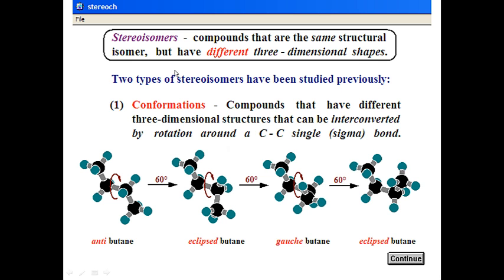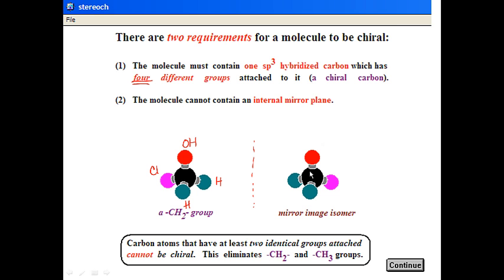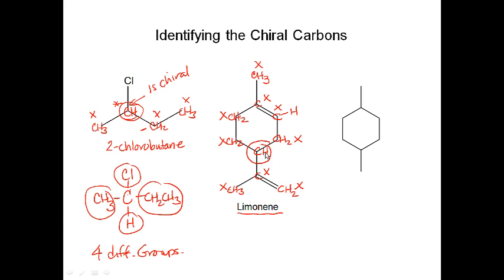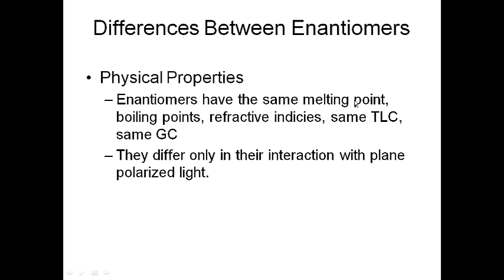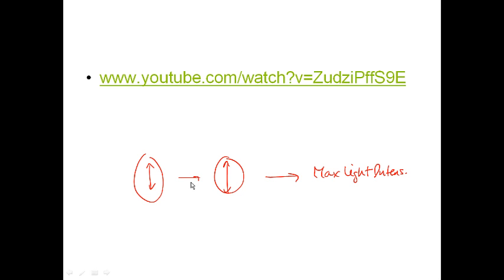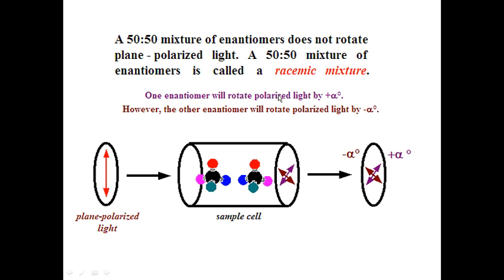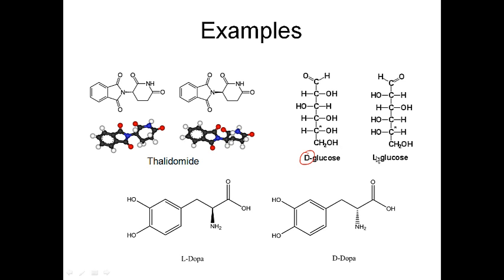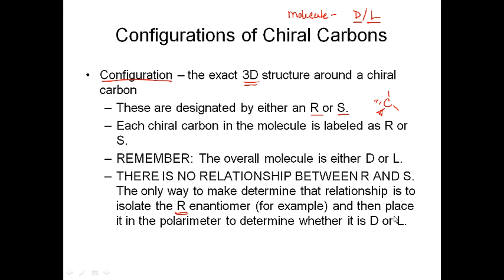Chiral Carbons; Physical and Chemical Differences Between Enantiomers; Rotation of Polarized Light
beg - 1:53 Review of Stereoisomers
1:53 - 12:16   What are Chiral Centers?
12:16 - 23:31  Identifying Chiral Centers (carbons)
23:31 - 40:24  Physical Differences between Enantiomers - Rotation of Plane Polarized Light
40:24 - 49:16  Chemical Differences between Enantiomers - Reactions with Other Chiral Molecules
49:16 - end  Introduction to Chiral Carbon Configurations (Exact 3D Structures)